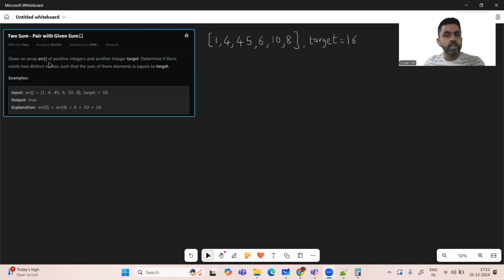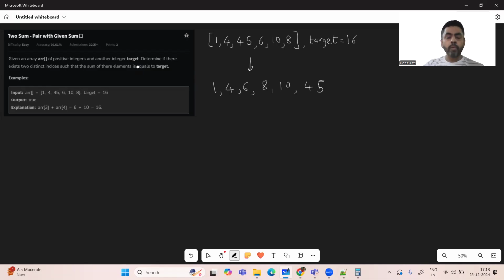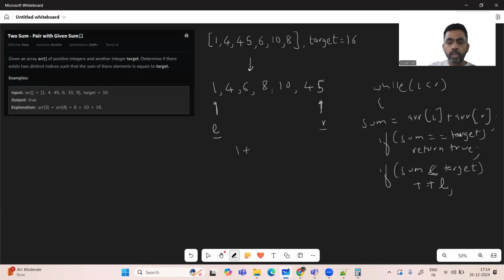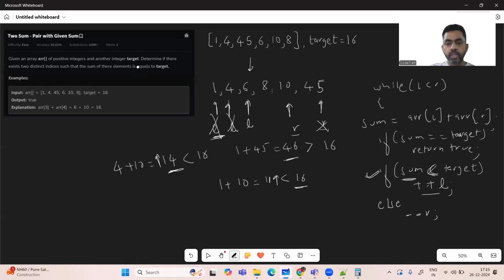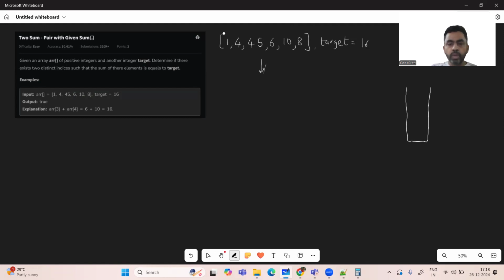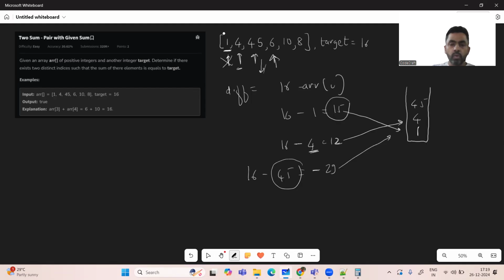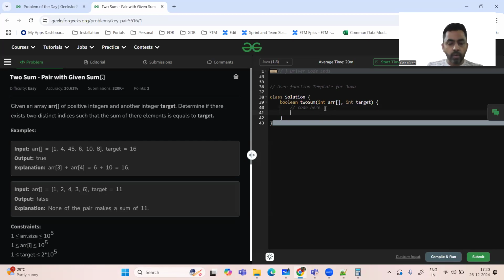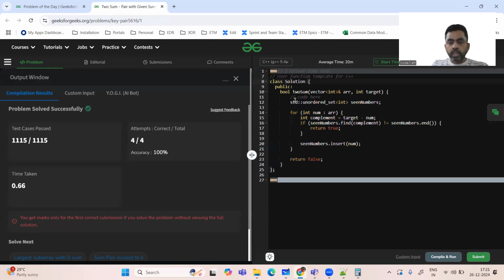Two Sum - Pair with Given Sum | GFG POTD 26 dec 2024 | JAVA | C++